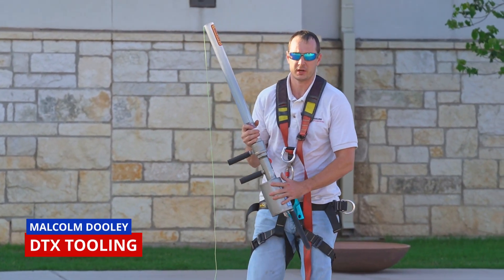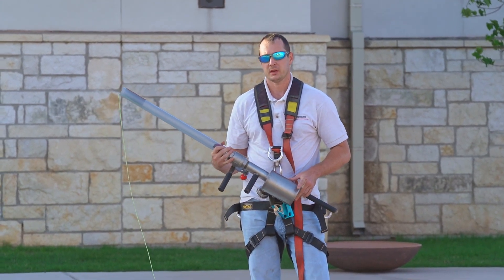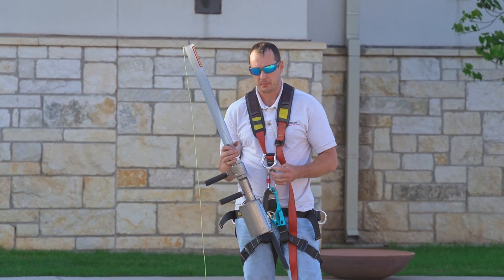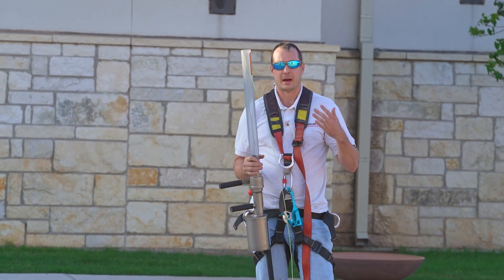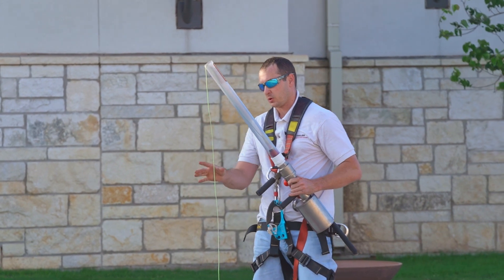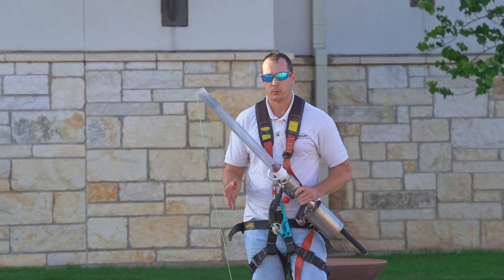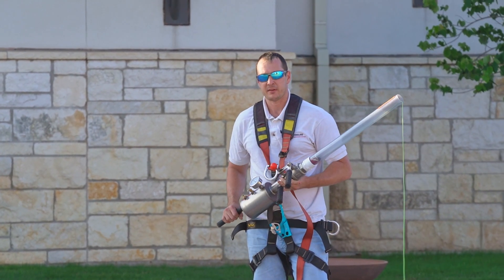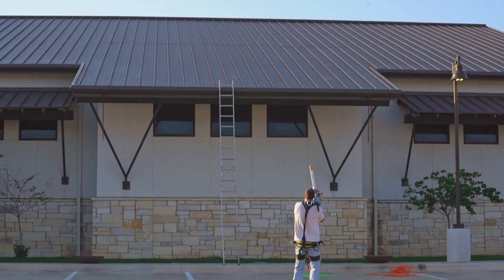DTX Tooling Line Launcher for Roofing fall protection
DTX Tooling line launcher allows you to shoot a line up and over a roof and tie off for fall protection prior to climbing on a roof. Accurately shoot exactly where you need with adjusted PSI.